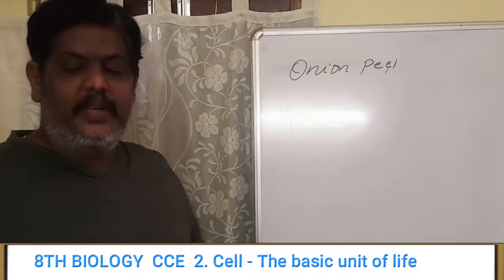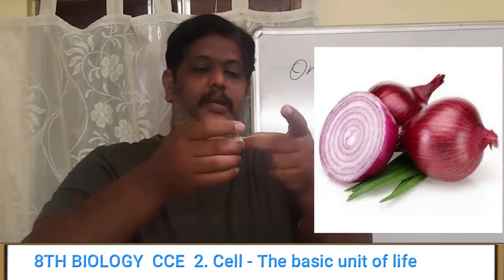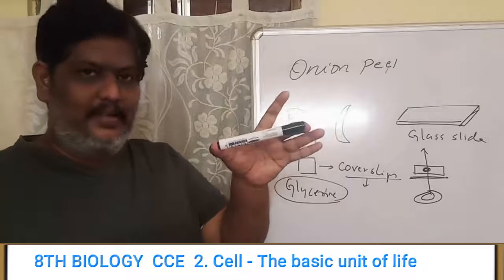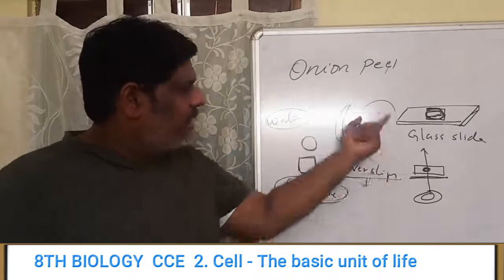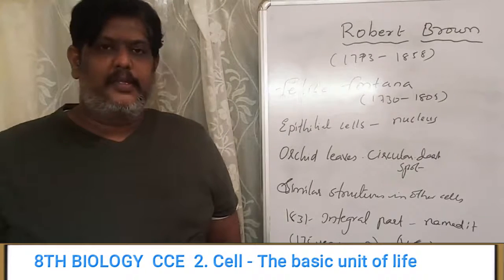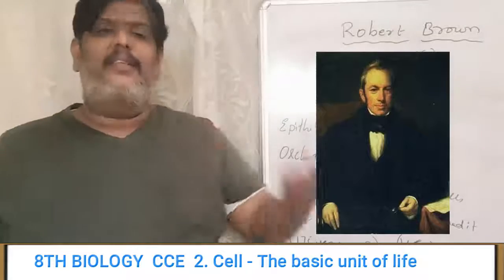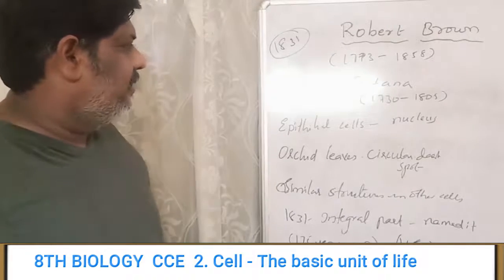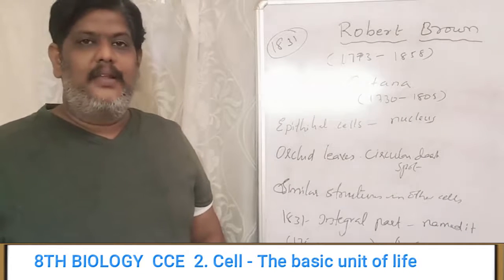8th biology ll CCE ll Cell Basic unit 4